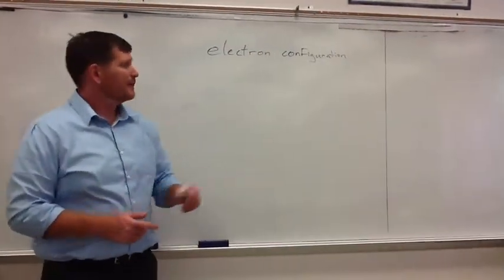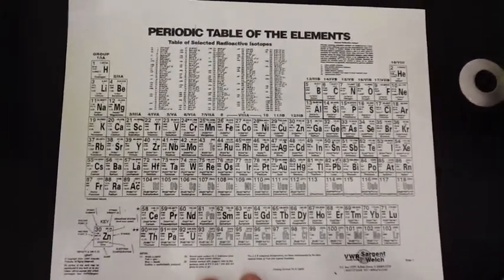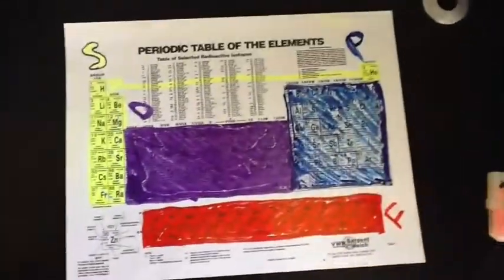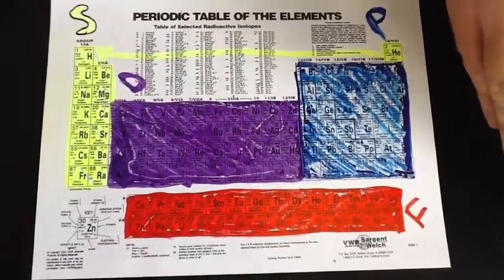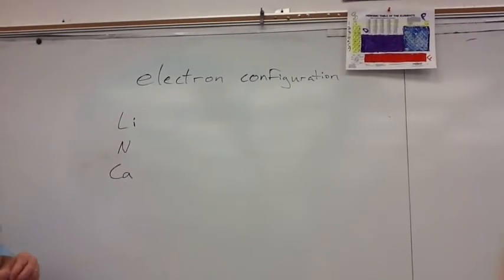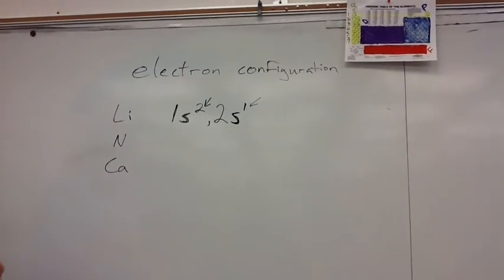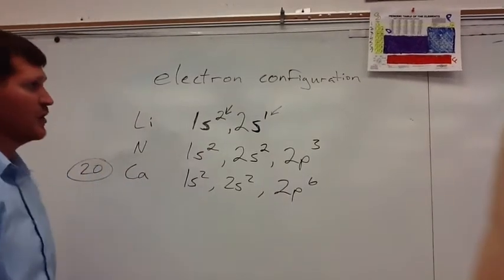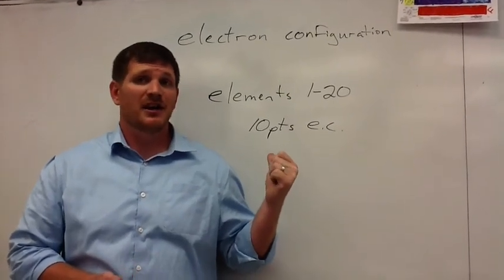e- configuration (Brewer Chem. #10, App. Chem #10)